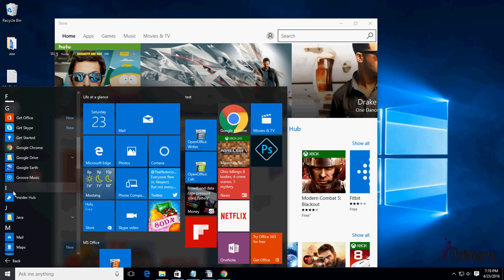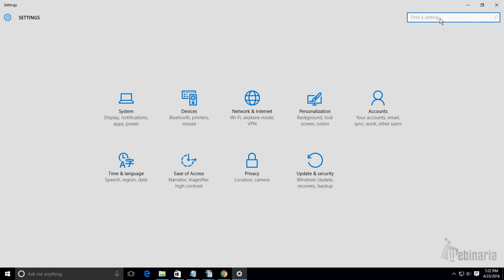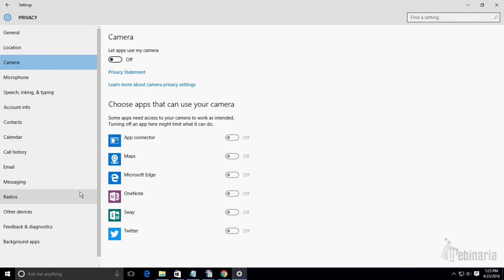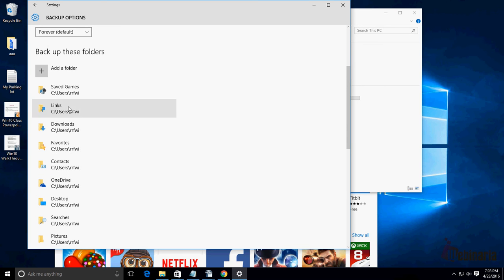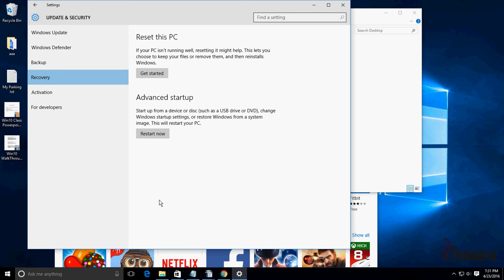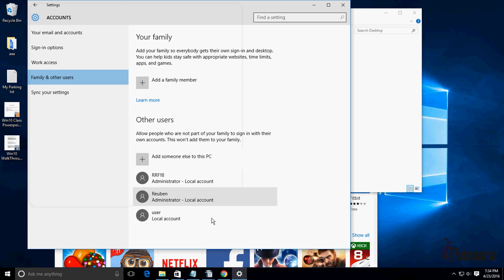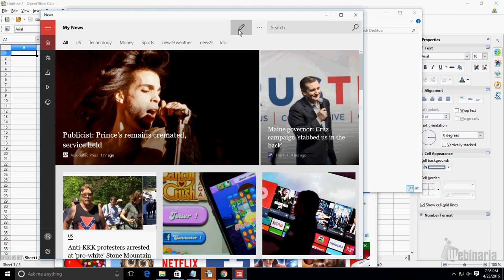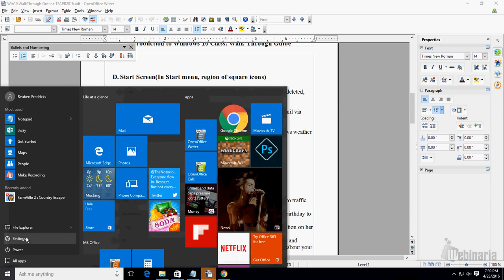Windows 10 Start menu B, C, D flv